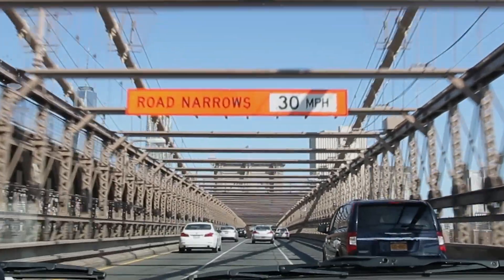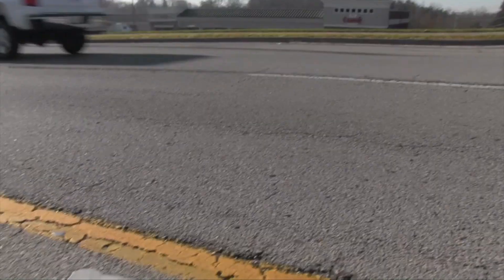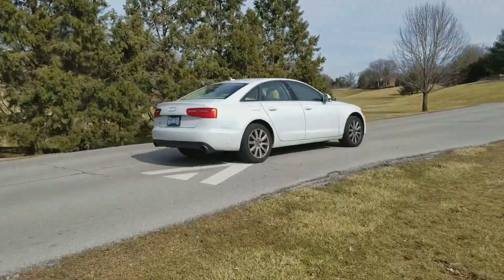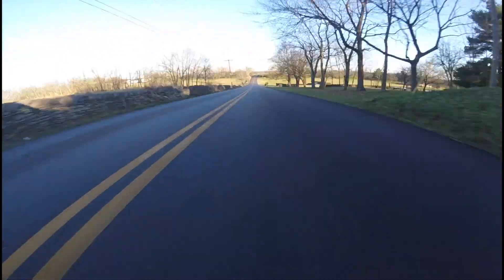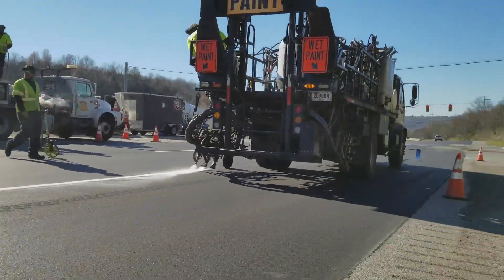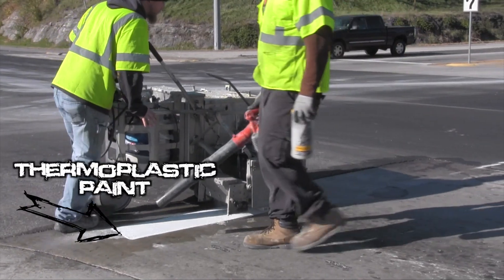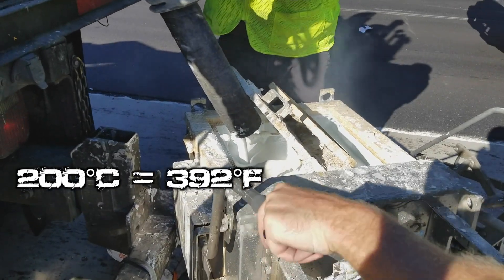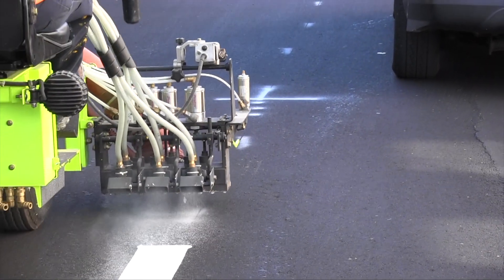More than meets the eye: Striping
There is much you may not know about striping on roadways. This video takes a quick look at the two main types of roadway paint and how they work.